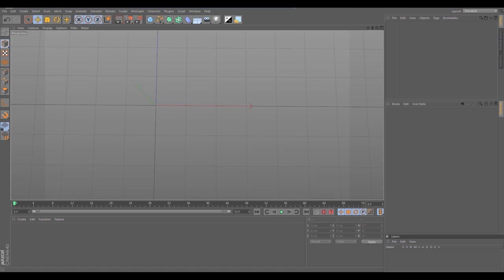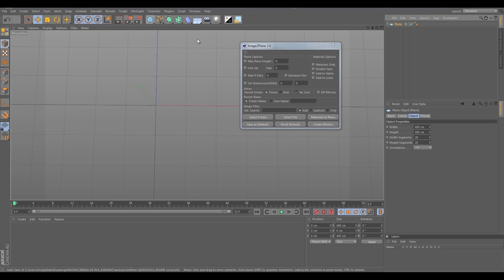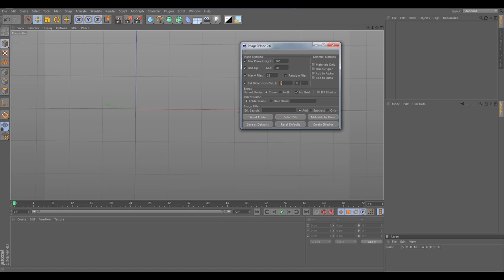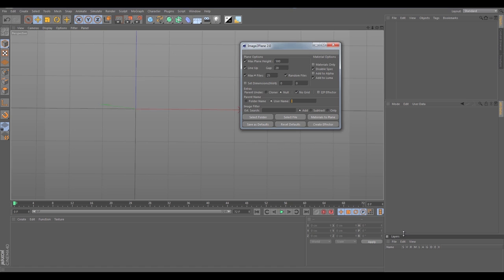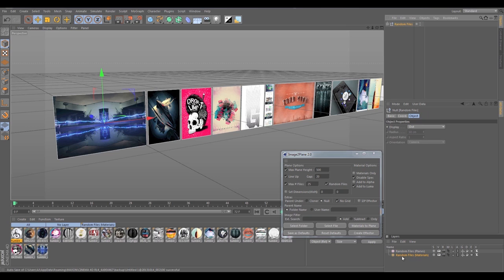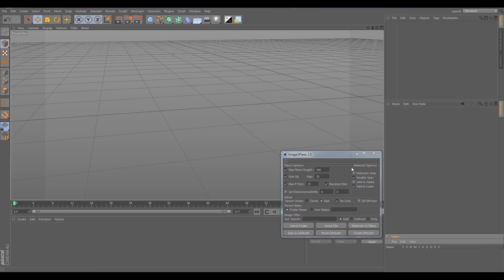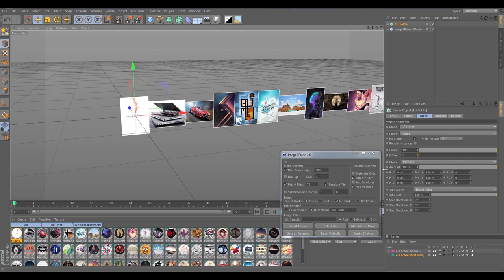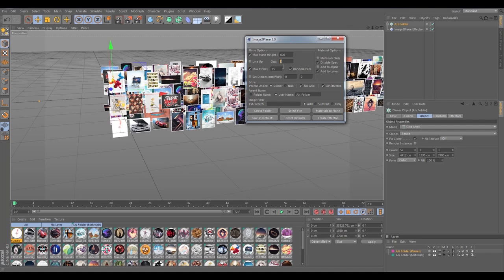Graphic Design: Image2Plane 2.0 Cinema4D plugin Overview Part 1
Image2Plane is a Cinema4D plugin that will save you tons of time on your projects. The plugin is simple: take hundreds of images and in one click import them, put them each on their own texture, their own plane, and re-size them instantly. One click to set up a field of hundreds of images such as country flags, field of app icons, client logos, DVD covers, album covers, magazines, books, photos, trees etc.
Whenever you need massive amounts of images in your project, Image2Plane will handle that process with one click.